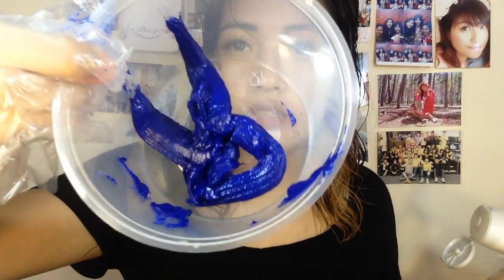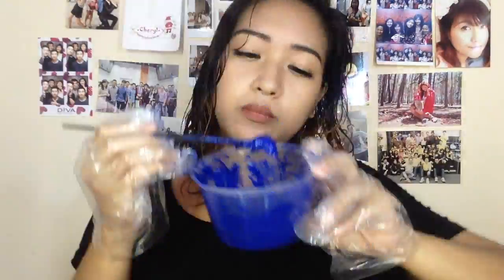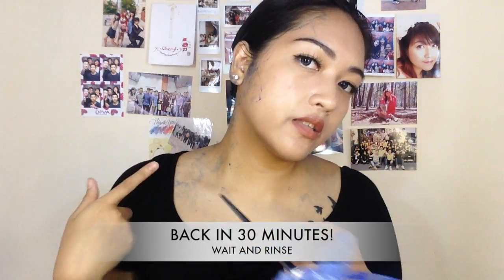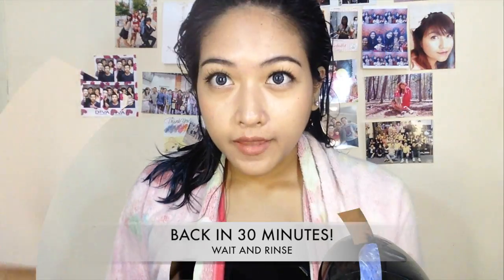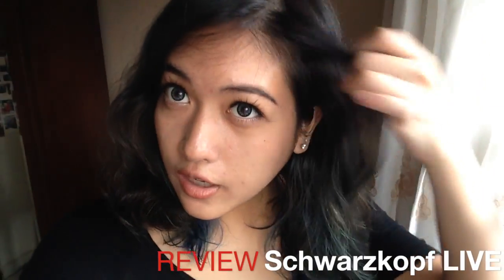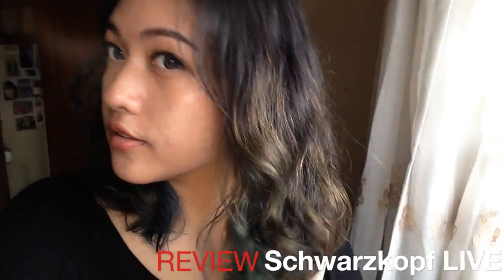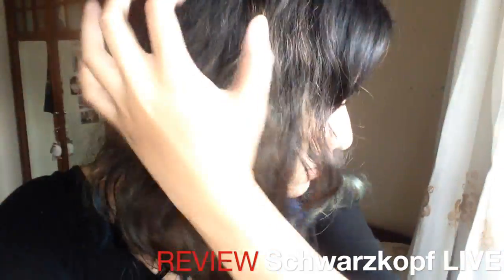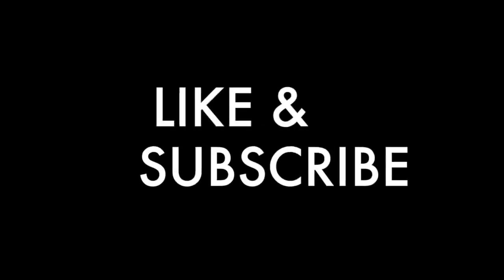Schwarkopf LIVE Color | Cheryl Product Review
Let's Dye My Hair Blue

! JUMP TO 3:30 FOR THE RESULT ~

REVIEW:
+ NO AMONIA AND OTHER DANGEROUS CHEMICAL
+ HAIR SOFTER AFTER DYING
+ DOESN'T DAMAGE HAIR AS OTHER DYE
+ ONLY 8 WASHES YOU CAN CHANGE THE COLOR IF YOU DON;T LIKE IT
- ONLY  8 WASHES TOO BAD IF YOU LIKE THE COLOR
- COLOR FADE MIGHT LOOK BAD
- WORKS EFFECTIVELY ONLY ON BLEACHED HAIR

MORE of CHERYL MAKEUP:
Instagram SFX - @cheryl.sfxmakeup
Facebook Page - Cheryl Pattinasarany Makeup Artist

Products mentioned in this video:
-Swarckopf LIVE COLOR in Electric Blue
-DOVE Hair Theraphy Conditioner

Clothes I'm using:
- TOP : Dotti Black Shirt
- LENS: X2 Black

Glad to premiere P A S T E L at Les Faits Sonores!

P A S T E LLes FaiHouseDeep House